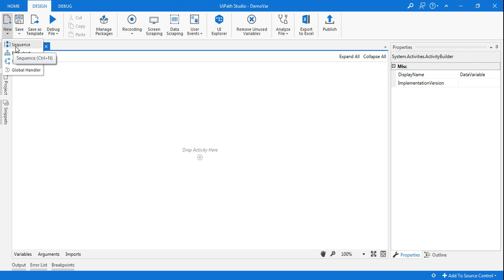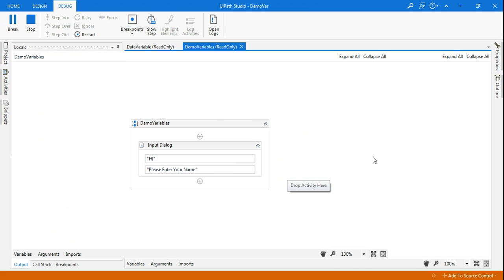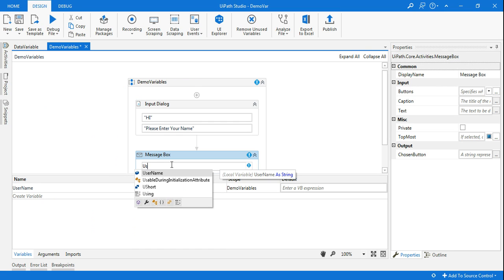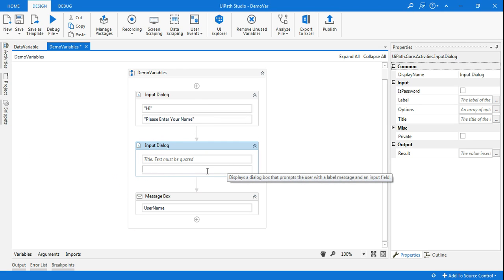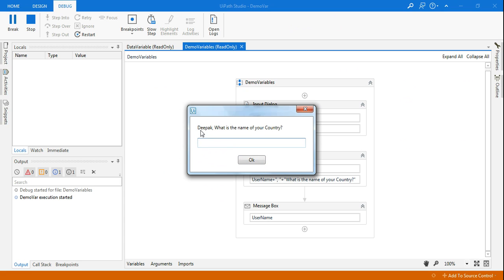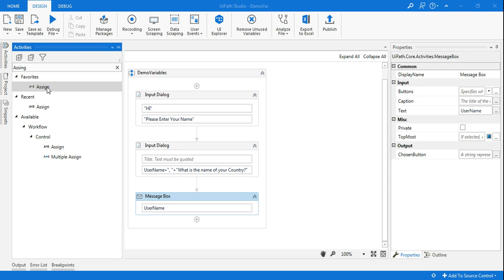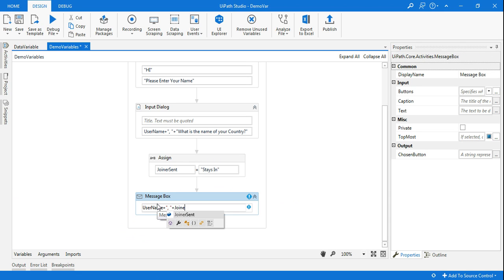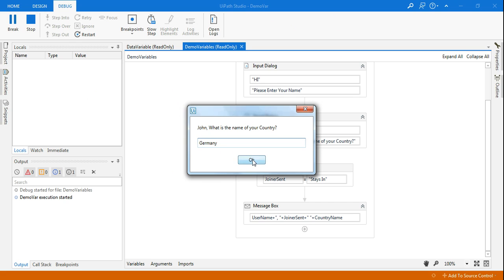UiPath Tutorial | Example of Variables in Uipath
: In this video we will learn how to create variable and create variable shortcut using CTRL+K. We will be using Input Dialog box and store the input in an string variable. Use Assign Activity and store a default content in an string variable. Finally we use concatenate all the variables and show our final message.